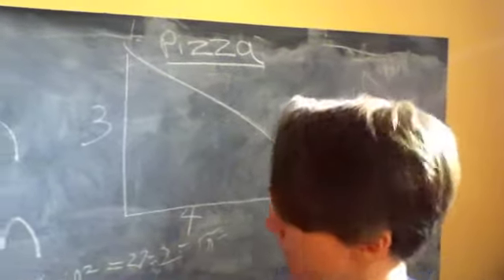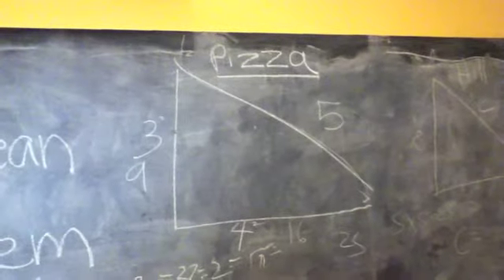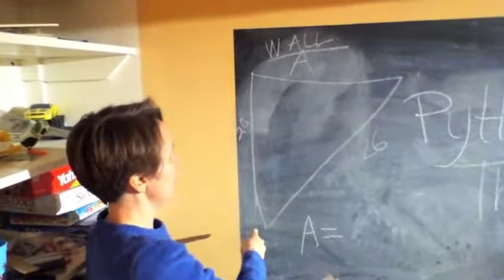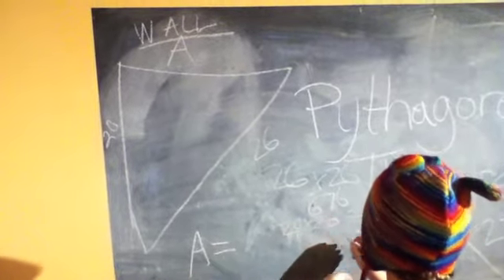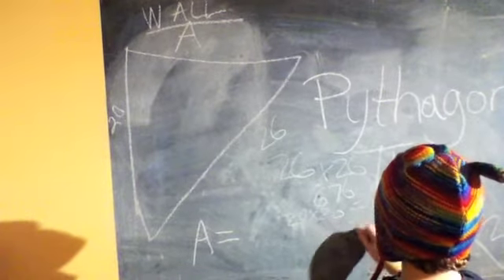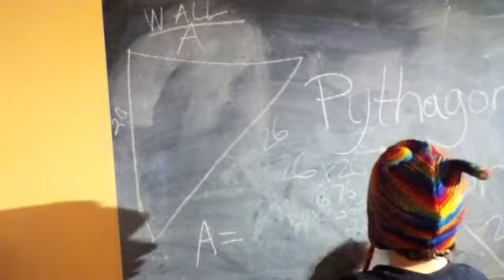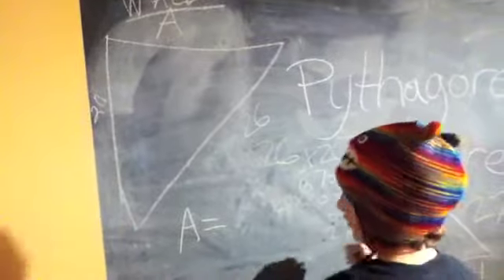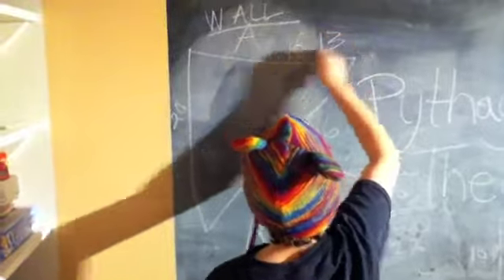Pythagorean Theorem.m4v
Aaron Ungar math project